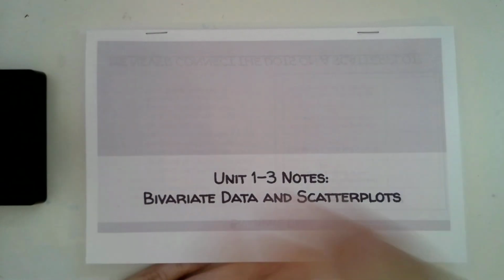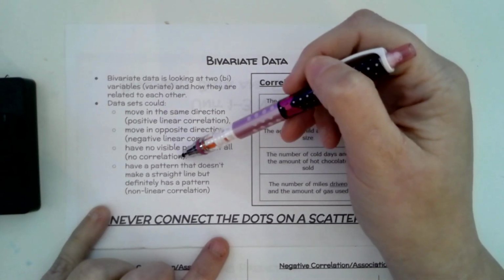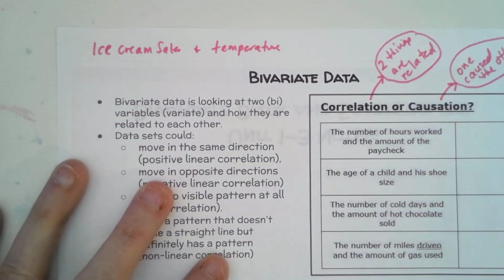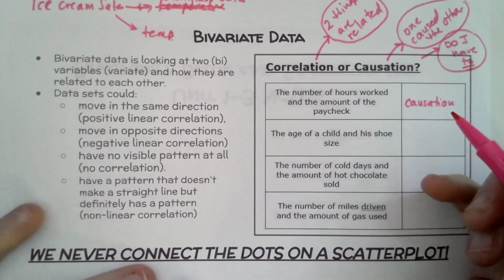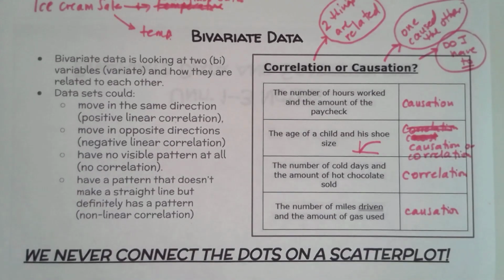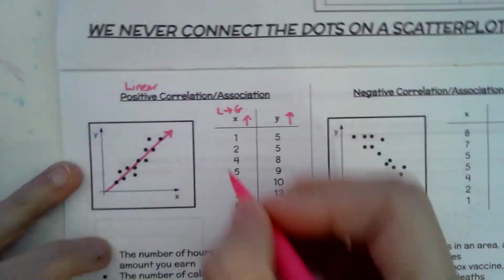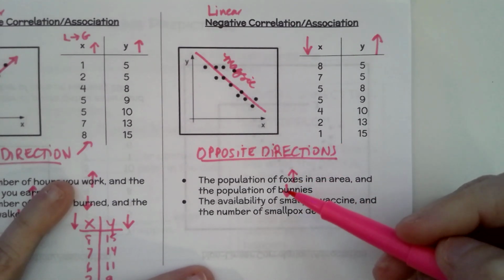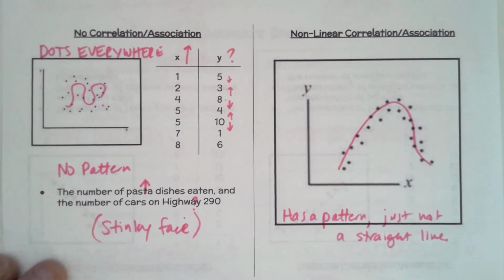Introduction to Bivariate Data, Correlations and Causation